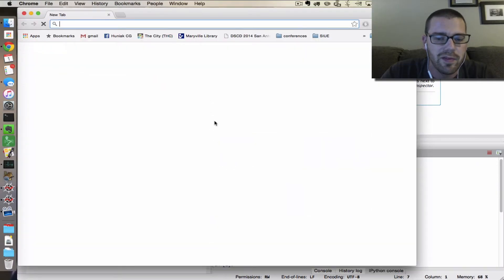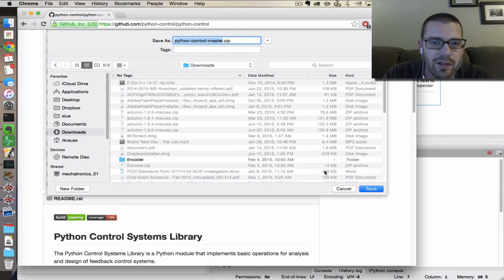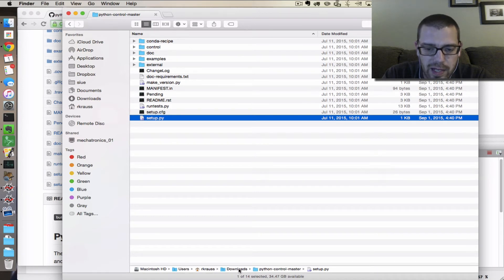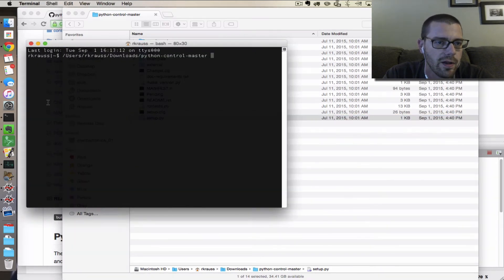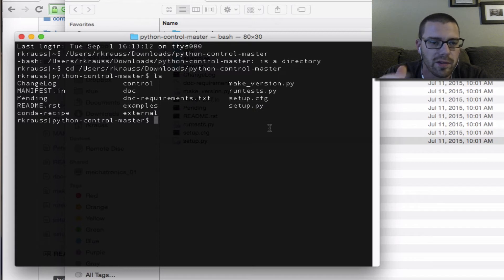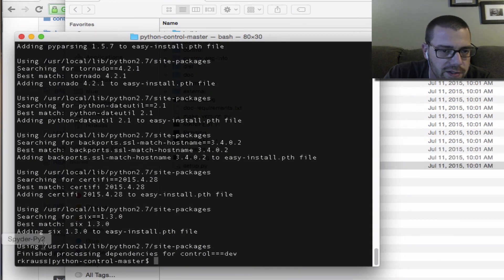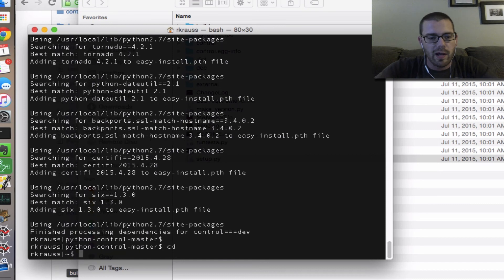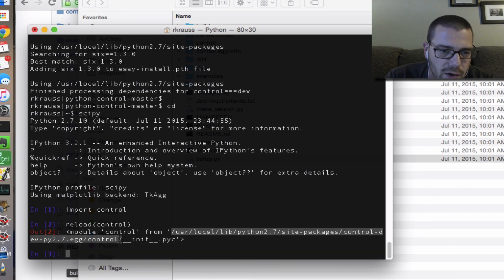Installing the Python-Control module on a Mac from the Terminal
How to install the python-control module from a source zip file using the terminal on a Mac.  This could also work for any python source module.